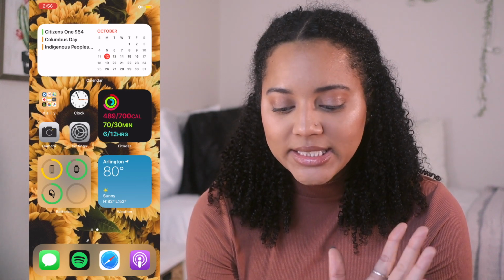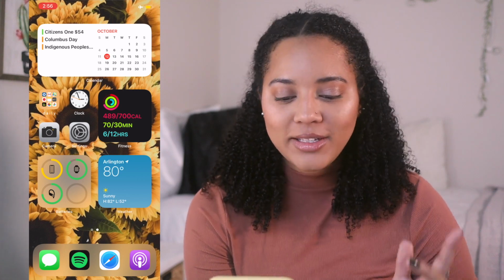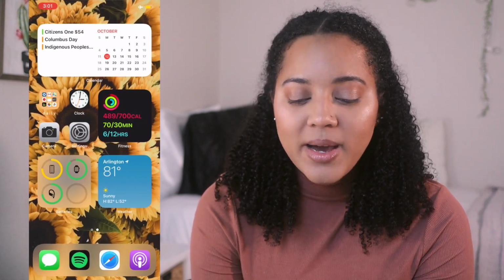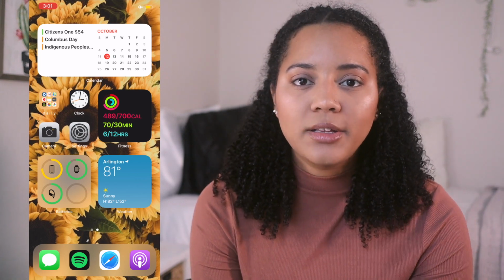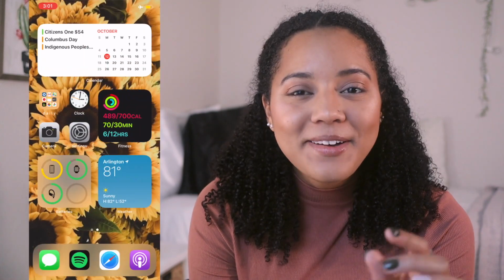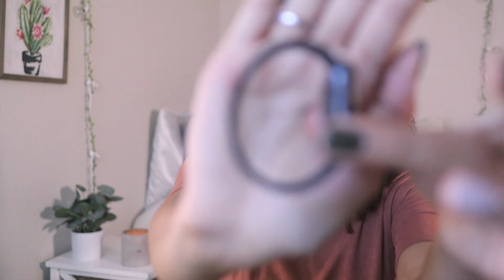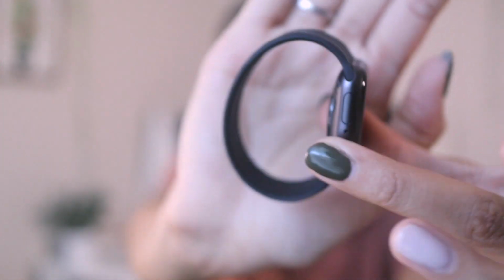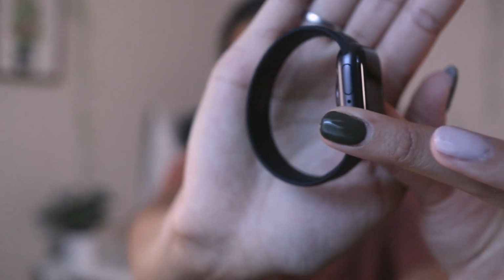What's on my iPhone 11 pro max *iOs 14* + apple watch 6 update ✰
Here's an updated what's on my iPhone 11 Pro Max with the new iOs 14 update. At the end, I'll also give you all an update on my Apple Watch 6 experience and discuss whether I'll be getting the new iPhone 12.

Apple Watch solo band dupe
iPhone case/screen protector

✰ my equipment:
main camera
vlogging camera
led lights
ring light